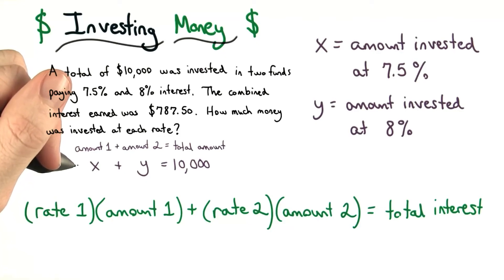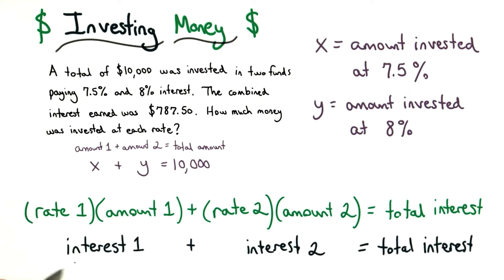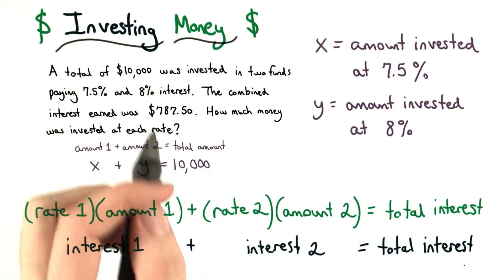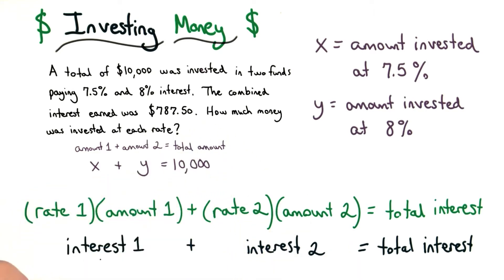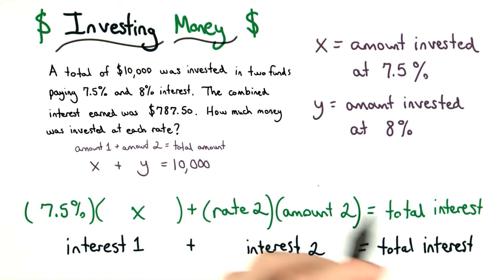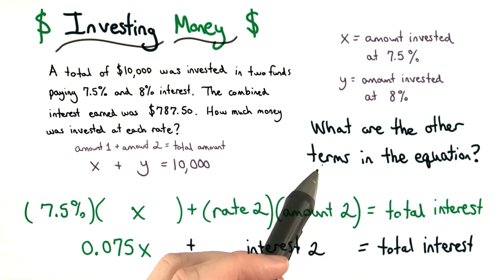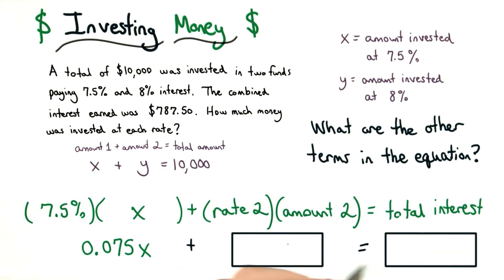Interest Equation - Visualizing Algebra